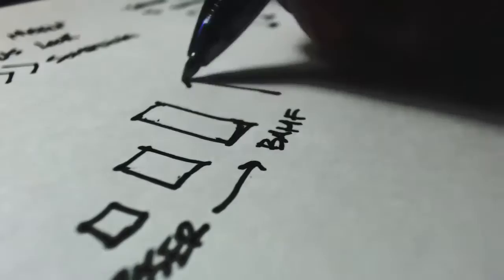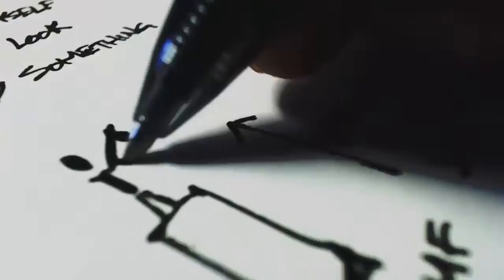Iggys notes on the power of visualization from skateboarding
One of my best motivators and inspirations was the ability to visualize in great detail. I believe this a good key to help us stick and want to accomplish many other things.